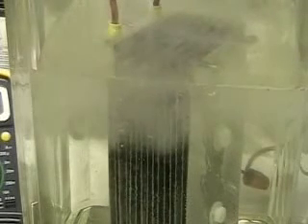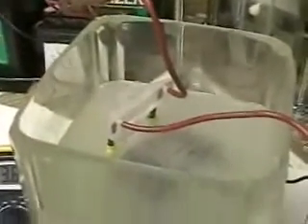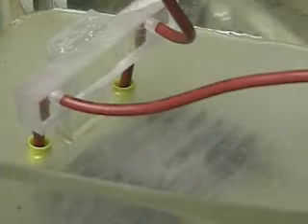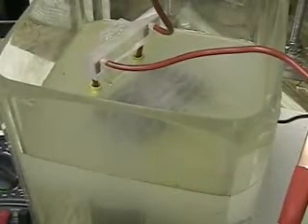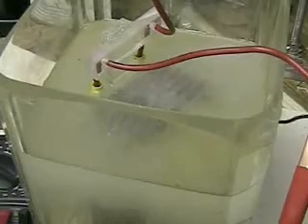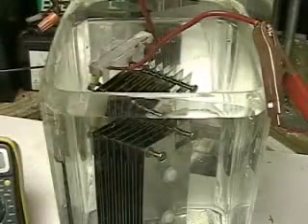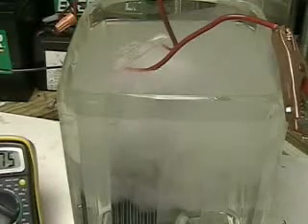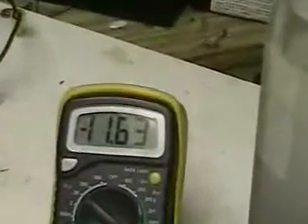Hydrogen Fuel Generators and Absolutely free HHO Dry out Mobile Plans Part 1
When you've got decided to realize hydrogen gasoline and would choose to create a gasoline short-cut Hydrogen Generator, Provides you with the HHO Dry out Cell phone design and style. The existing water4gas HHO electrical generator design and style was left through the positives earlier, and the hydrogen turbines often known as rainy skin cells are far inferior to the new HHO dry up cell phone design and style.

Below are a few explanation why the revolutionary InchHHO dry up cell phoneInch packages are better than the earlier water4gas and rainy cell phone patterns.

The existing rainy cell phone patterns obtained a large amount of present leak round the sides in the stainless dishes. This implies that area of the provided present hasn't been hitting the dishes the location where the electrolysis approach happens, so you were required to produce much more present as a way to produce the quantity of HHO gasoline.

You don't need to this present loss upon an HHO dry up design and style. While using the new HHO dry up cell phone design and style, the power present is focused on the dry up cell phone dishes, this is how the dry up cell phone delivers much more hydrogen gasoline by using fewer online pokies australia HHO drycell is frequently constructed with around a half dozen impartial dishes, covered in several bad and good stainless dishes.